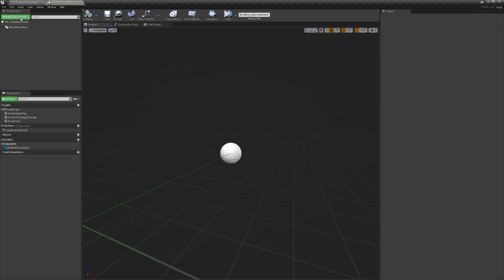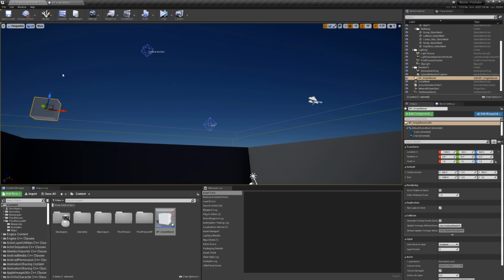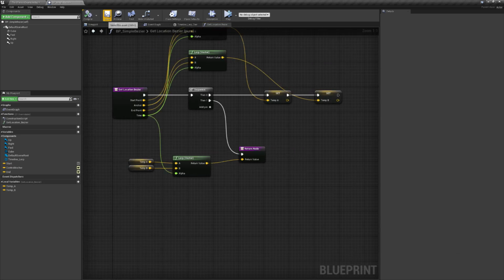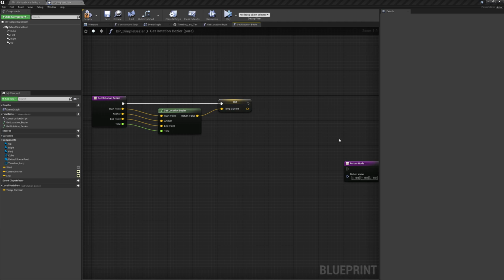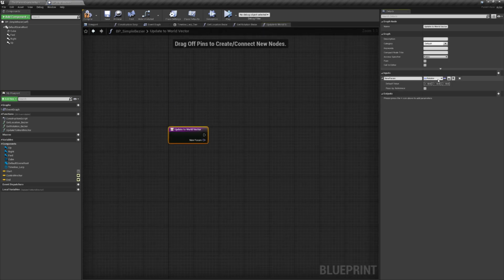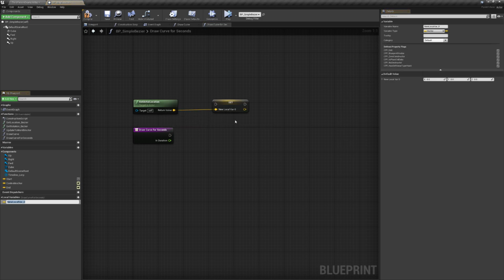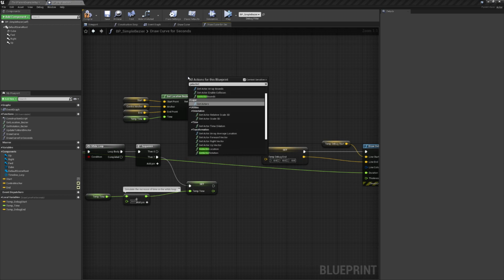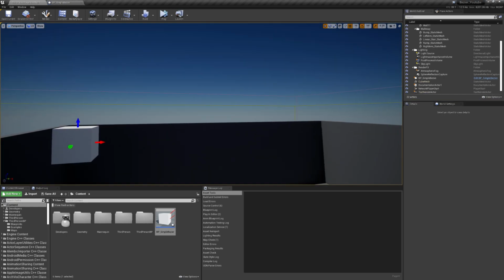Unreal Engine 4 Bezier Curves w/Blueprint Pt.1 Tutorial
For a much more thorough explanation of Bezier curves, I highly suggest you check out Freya Holmer's video explaining them!

This is part 1 of my tutorial series on Bezier curves in Unreal Engine 4 with blueprints.